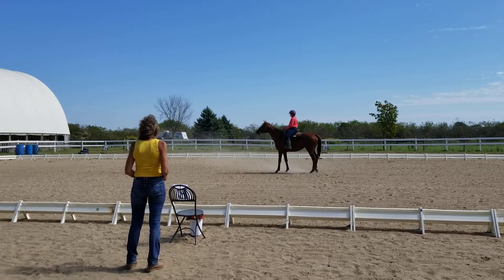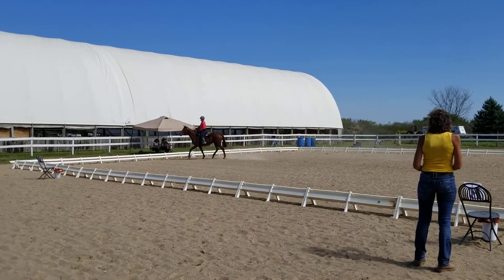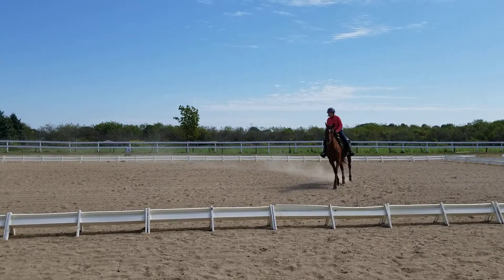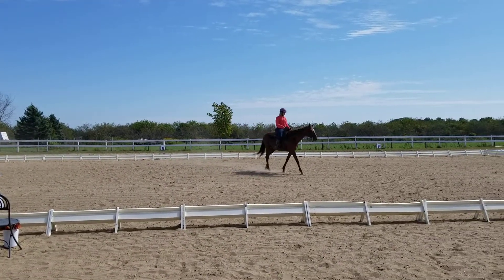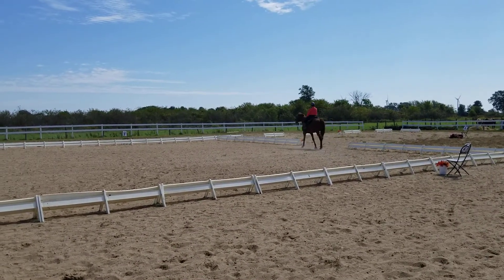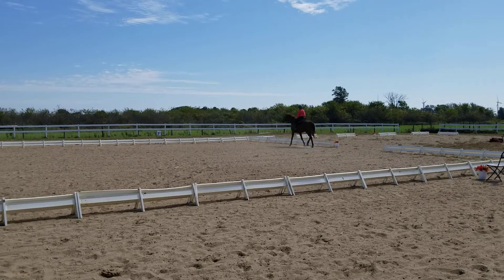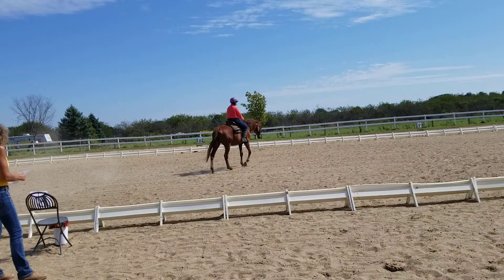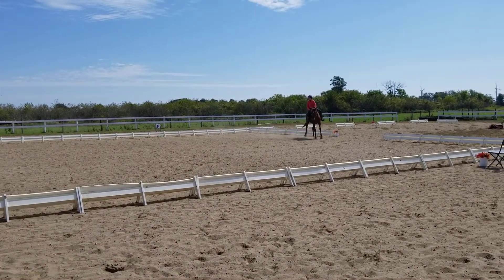Cidermill Farms Sept 22 2019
WSDAC Basic Test B